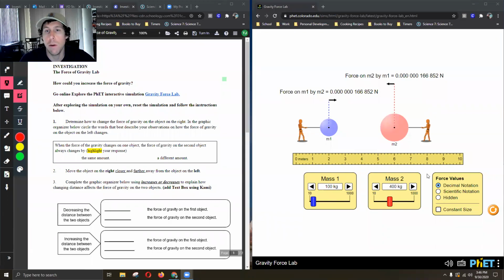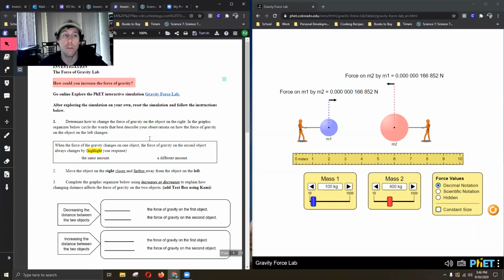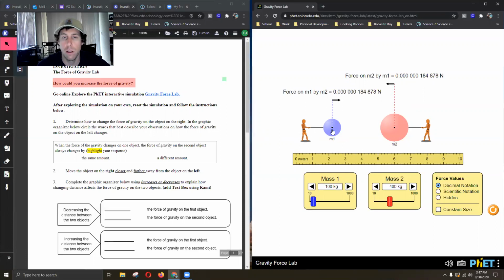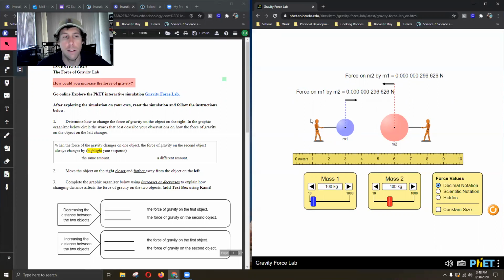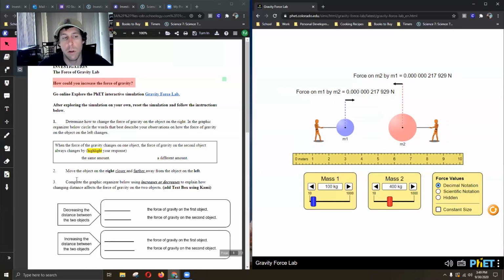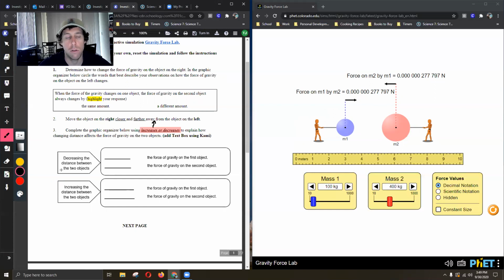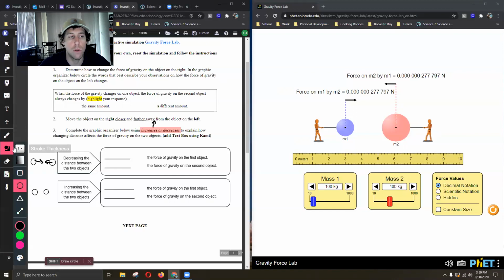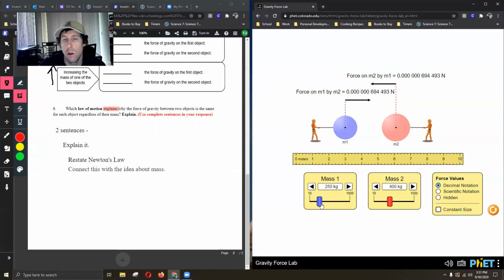How to - Lab: Investigation of Gravity